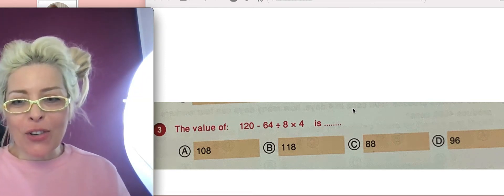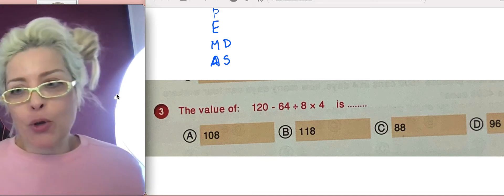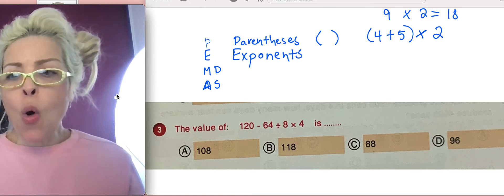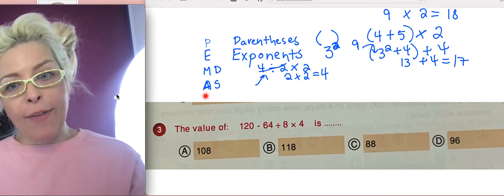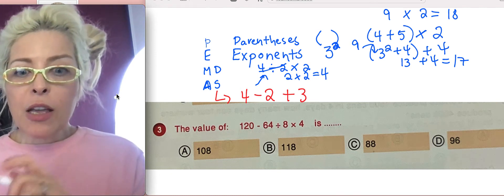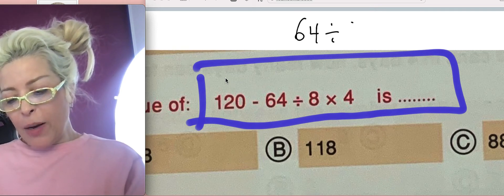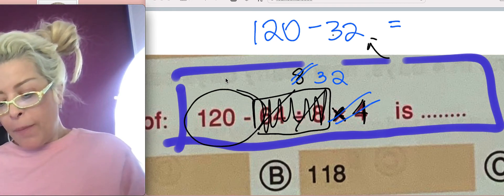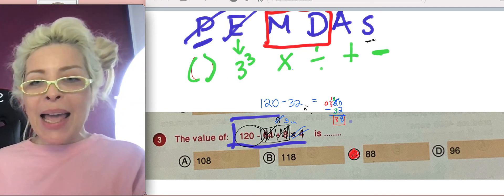GAT Qiyas Book page 21 Problem 3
GAT Qiyas page 21 Problem 3  PEMDAS Please Excuse My Dear Aunt Sue - Parentheses, Exponents, Multiplication, Division, Addition Subtraction